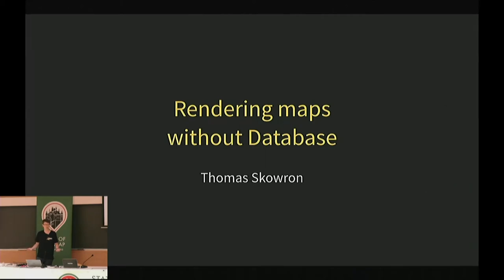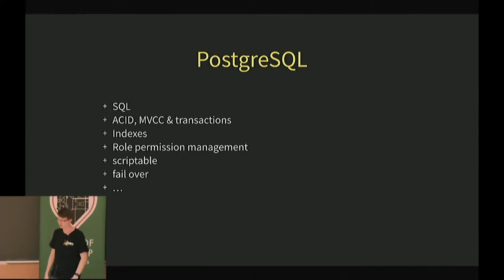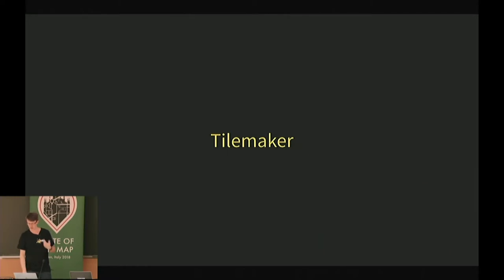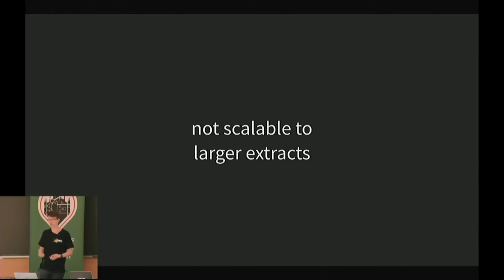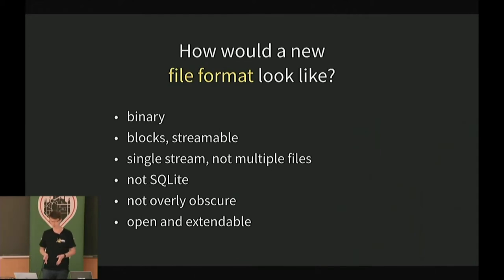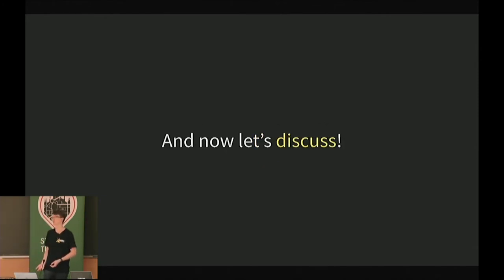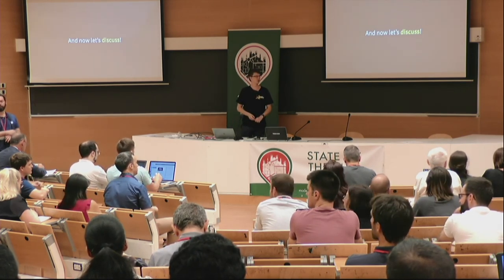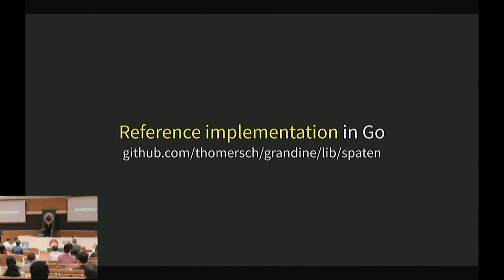Making Maps Without Database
Thomas Skowron, State of the Map 2018

The first step of processing OpenStreetMap data is loading it into a PostGIS database, only to retrieve all of it later on. This talk proposes strategies and tools to generate maps without using a database, which has performance benefits as well as better control about the result.